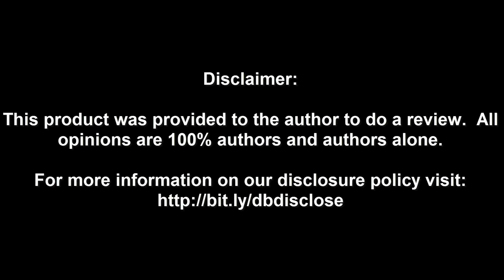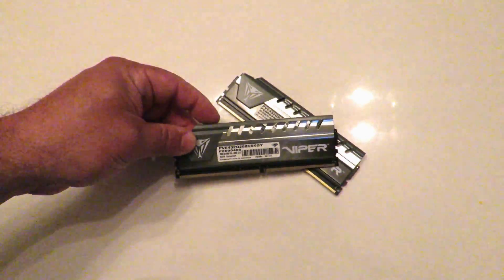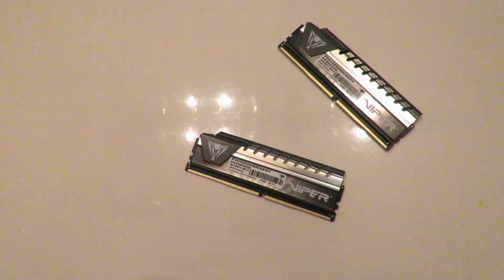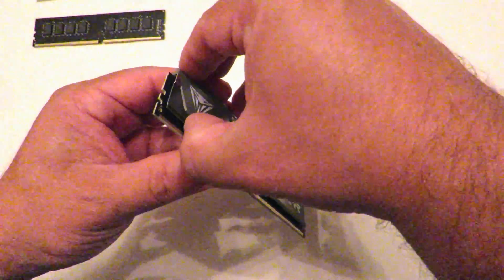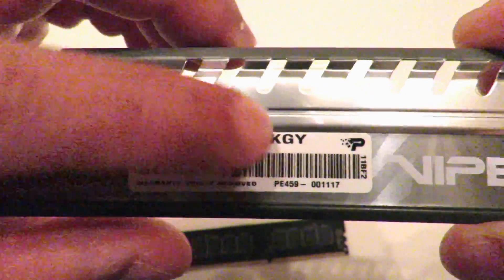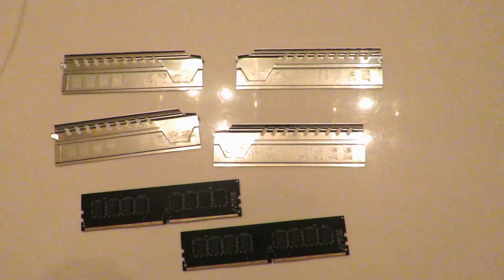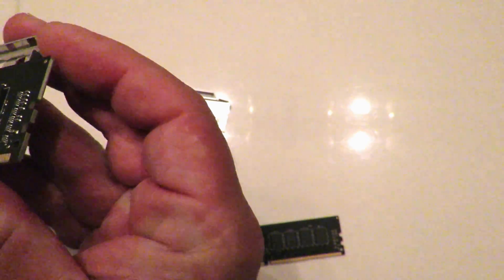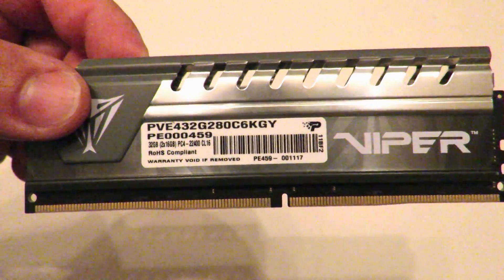How to remove the heat shield off of RAM, the Patriot Viper Elite 32Gig Kit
Hey guys, in this video I demonstrate how to remove the heat shield, heat spreaders or heat sink on memory. Sometimes you may want to change the heatshield and sometimes maybe you want to get a good look at whats under the heatshield on your RAM.
Check it out on Amazon